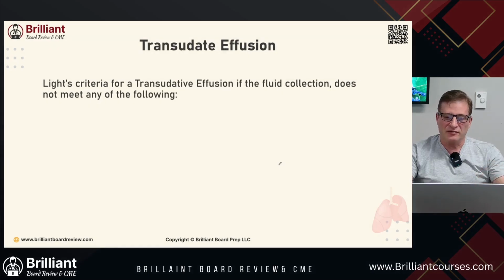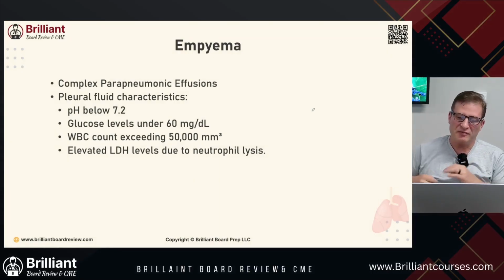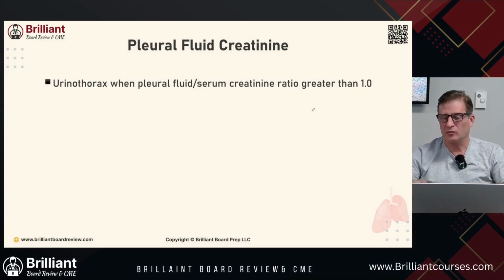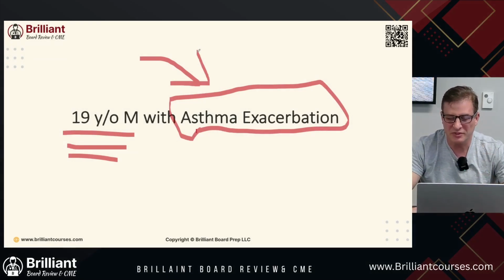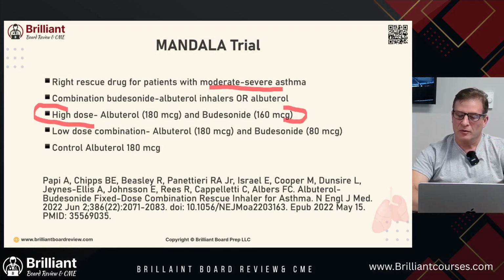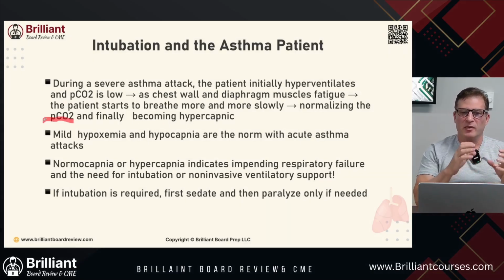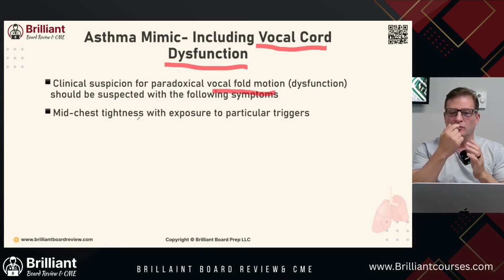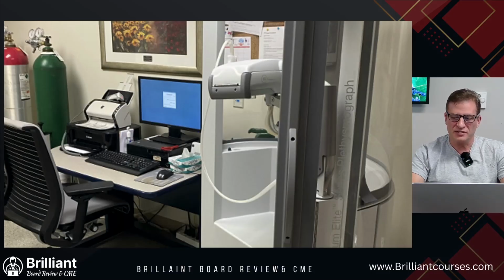BB Live Lectures Pulmonary Part 2